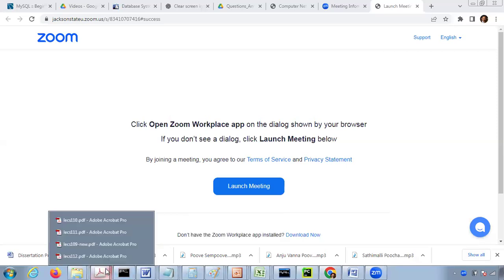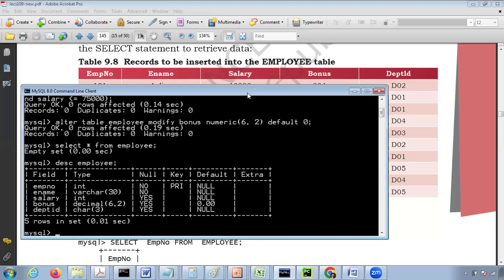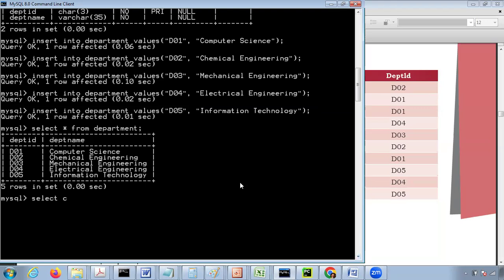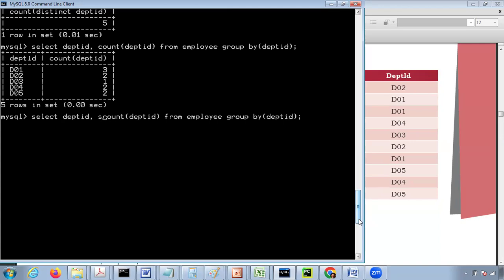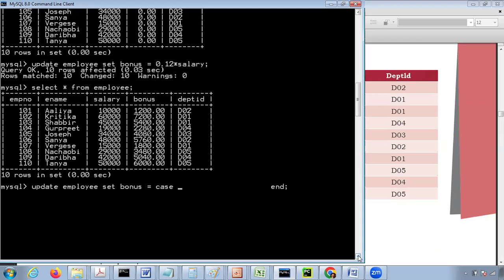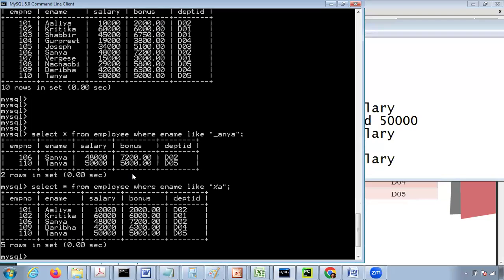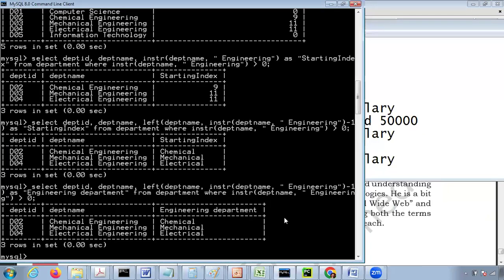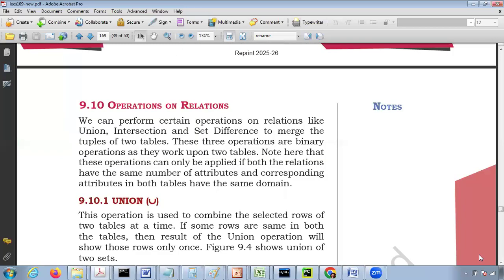NCERT Class 12th. Computer Science.Ch 9 MySQL Part 2